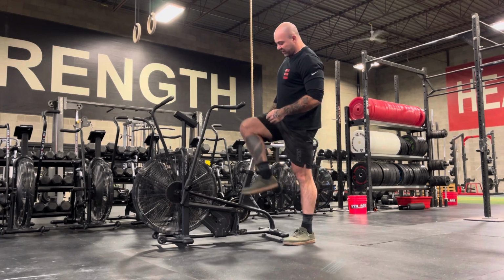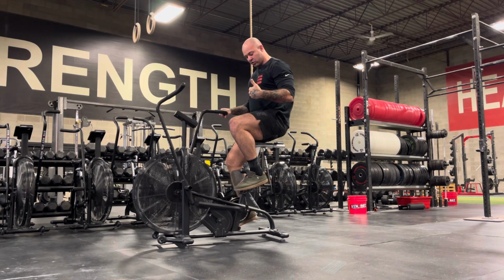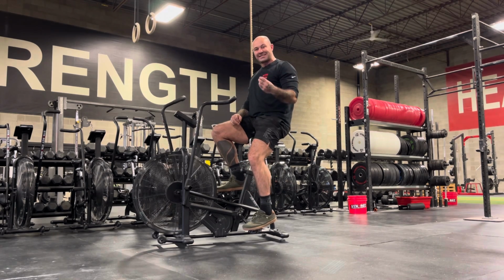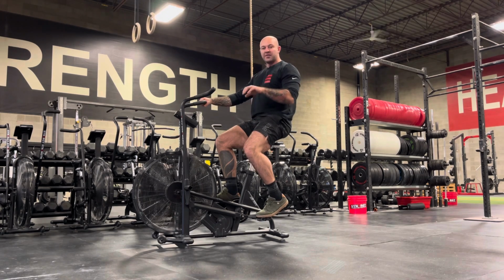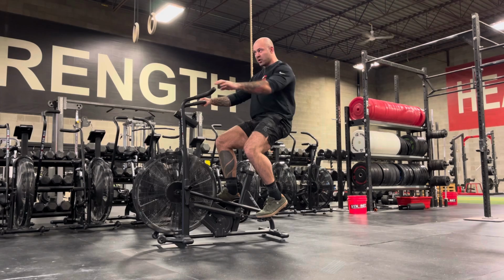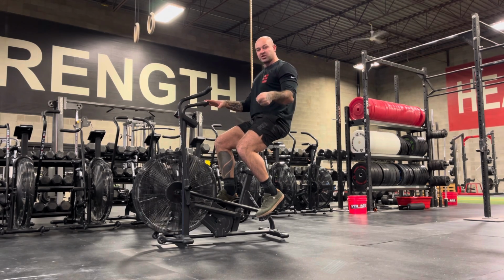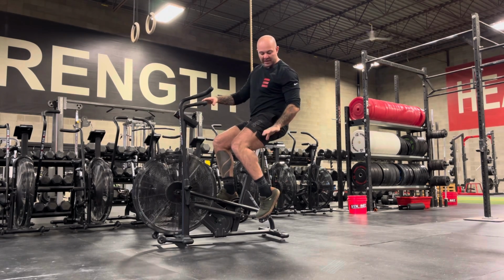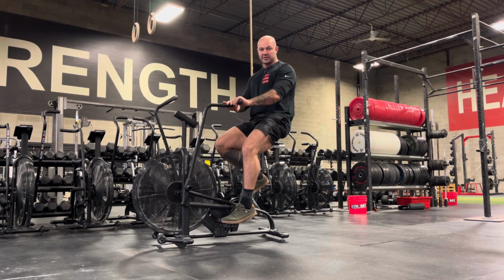Assault Bike Performance Tip - Pedalling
Coach Chad discusses pedalling the air bike for peak performance. There are multiple things to consider with regard to optimizing performance on the bike for short sprints, vs longer distances as well as actual pedal technique.